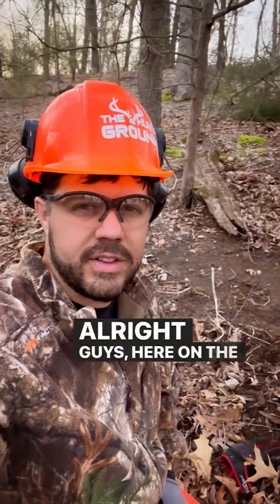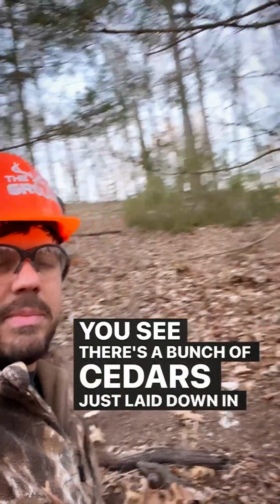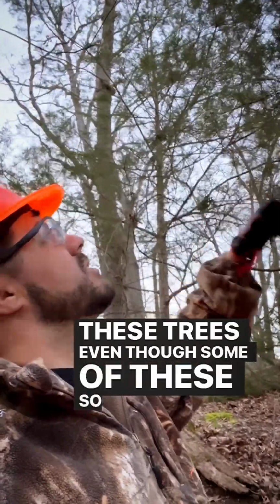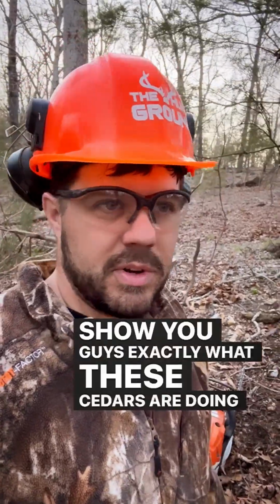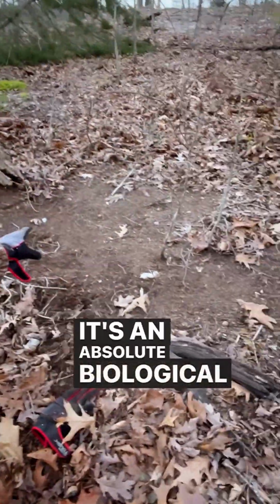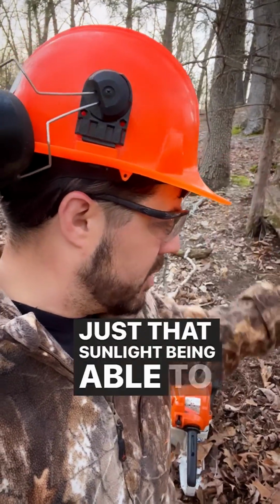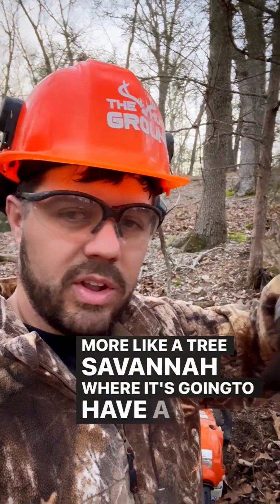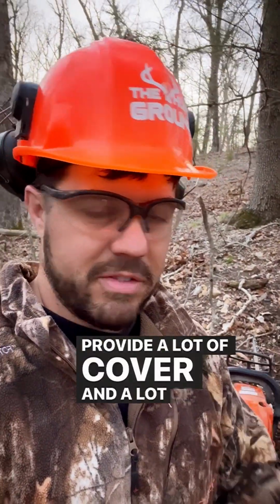Easy STEPS to IMPROVE TIMBER for DEER & TURKEY Habitat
This is the first of many steps I take to improve my timber for better deer and turkey habitat.